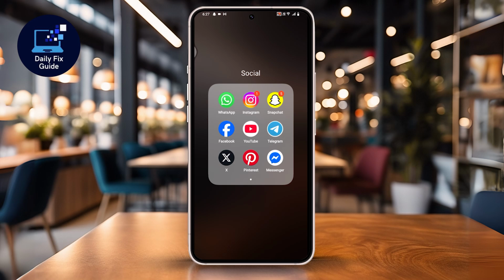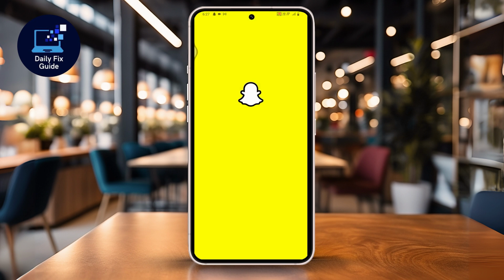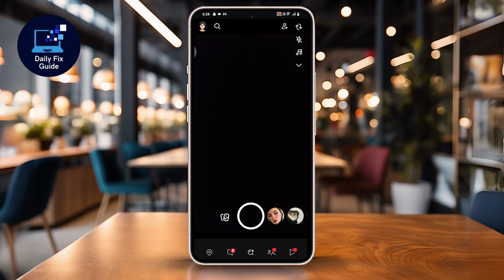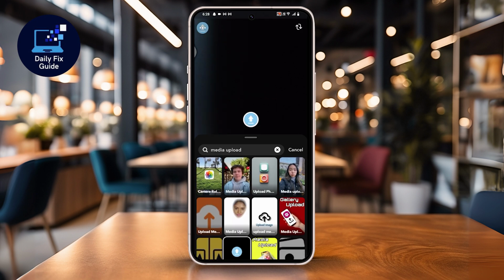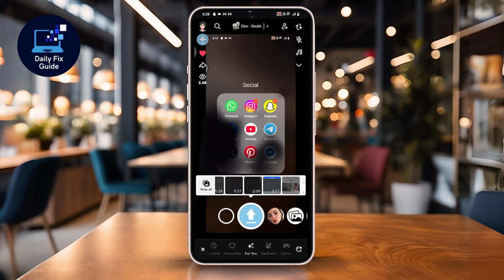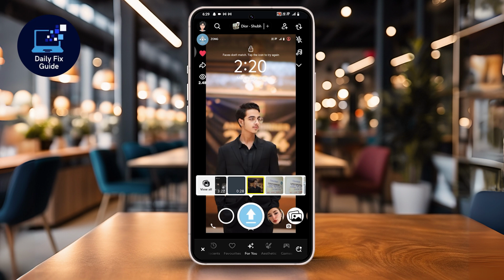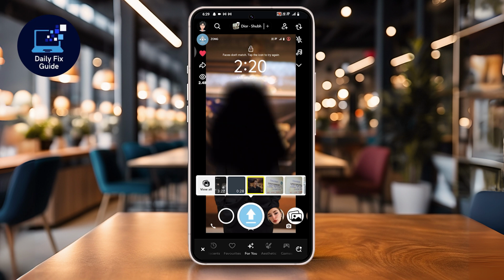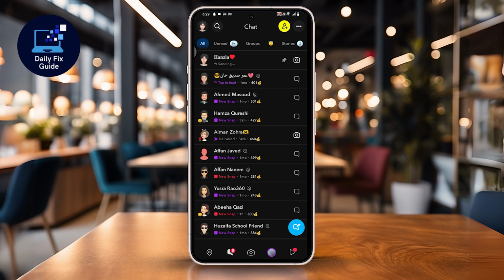Send Snaps Without Showing Media Upload | How To Send Snap Without Media Upload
Want to send snaps without the media upload label showing? In this step-by-step guide, we’ll show you tricks to send photos and videos from your camera roll as normal snaps, bypass the upload tag, and make your snaps look authentic. Perfect for Snapchat users on iOS & Android who want a clean snap experience.